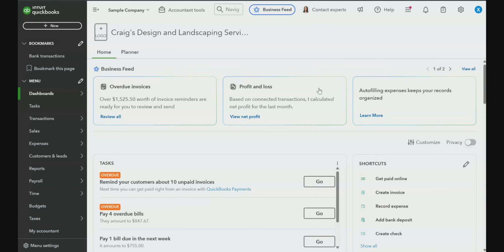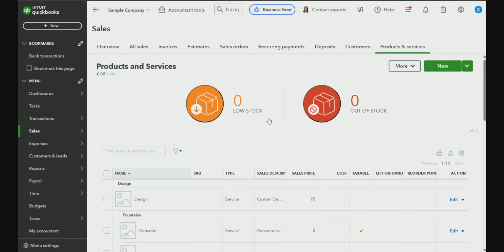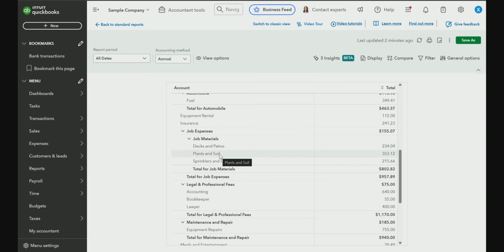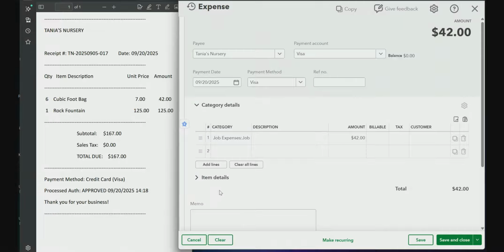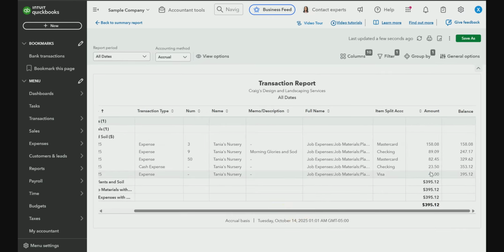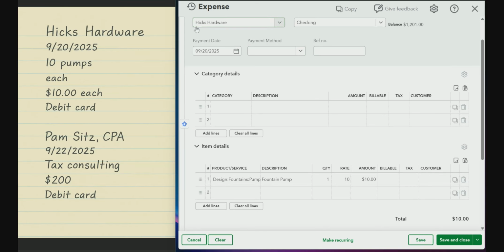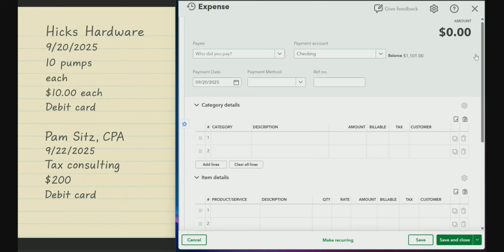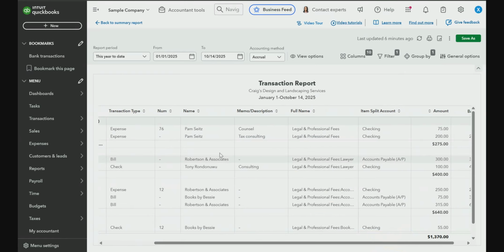Recording Expenses in QuickBooks Online A Step by Step Guide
In this tutorial, I walk you through recording expenses from three different vendors for a sample company in QuickBooks Online . We start with a purchase then I show you how the transaction affect the reports. We repeat this for each of three different types of purchases. I emphasize the importance of backing up entries with proper documentation and confirm how these changes update our profit and loss report. Please ensure you follow along and apply these steps to accurately track your expenses.